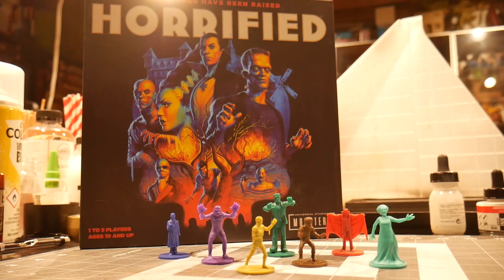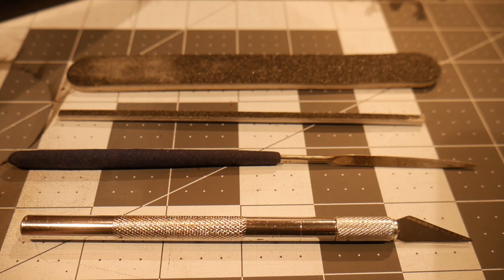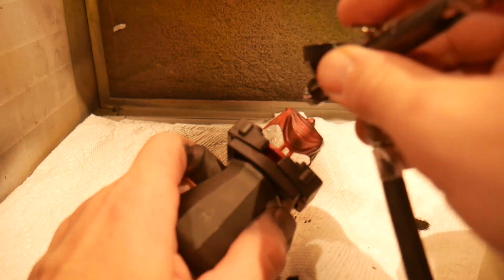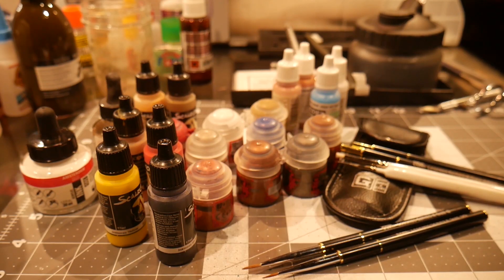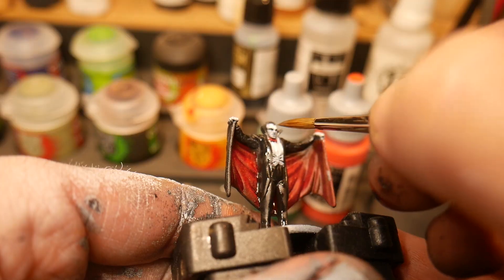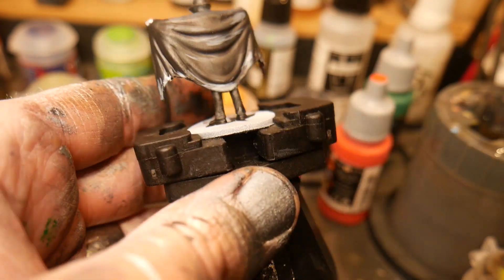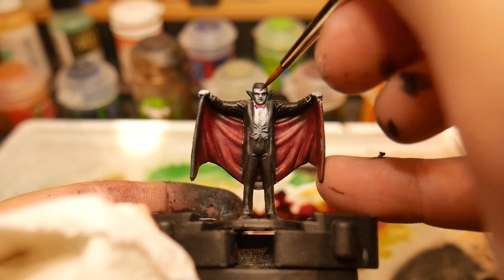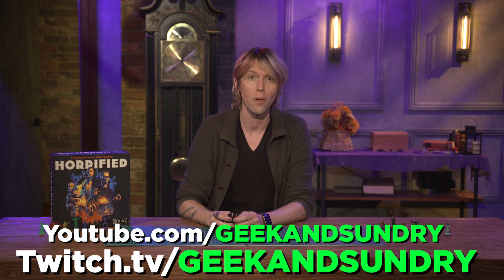HTP Painters Corner! Horrified: Universal Monsters - Dracula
Welcome once again to the HTP Painters Corner! Join artist Nox Berf as he shows you how to paint each of the monster minis featured in Horrified: Universal Monsters from Ravensburger. In this terrifying tale, Nox takes on the ultimate creature of the night...Dracula!